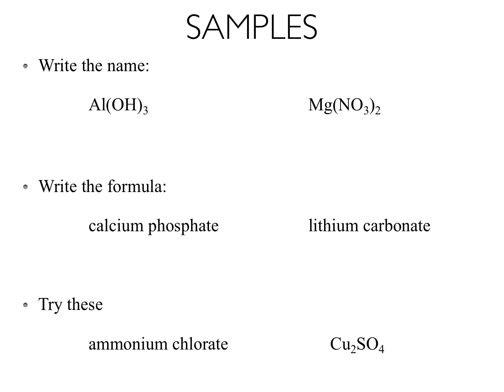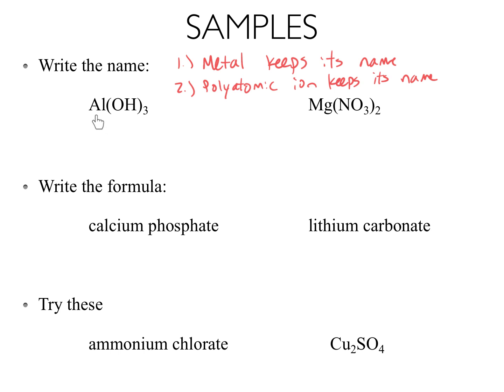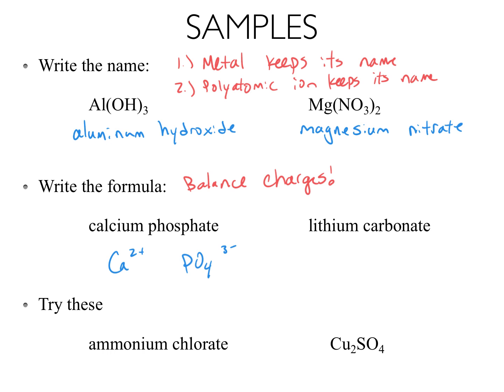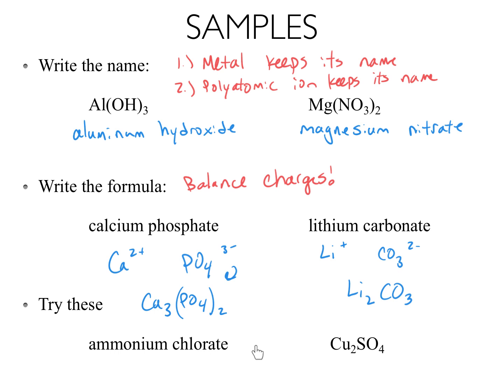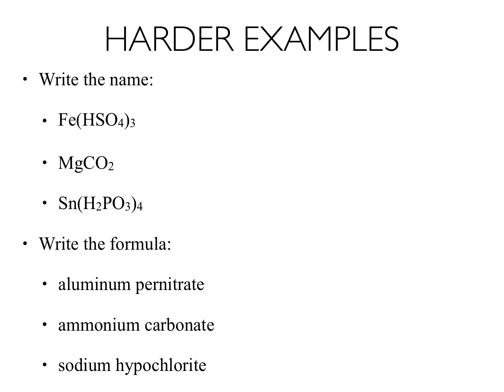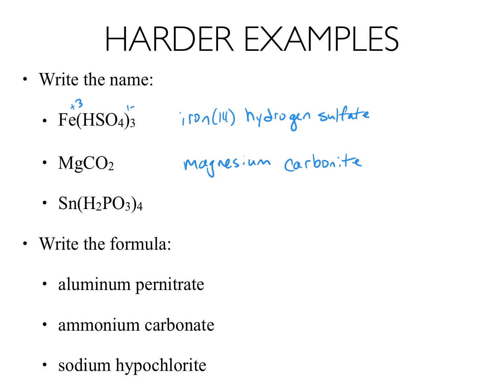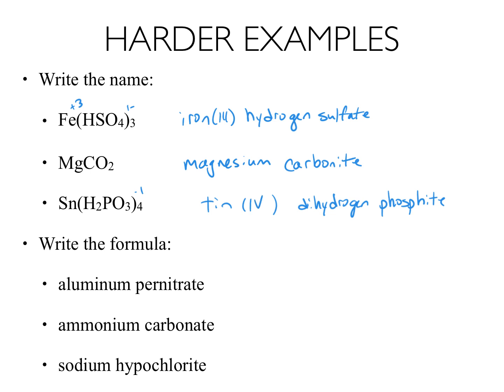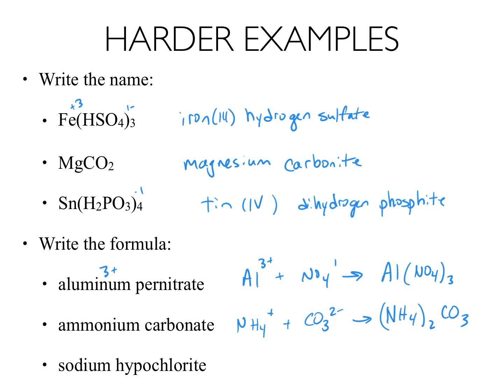HC Video Lesson 05.05 - Naming Ionic with Polyatomics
This video lesson explains how to name ionic substances using polyatomic ions.